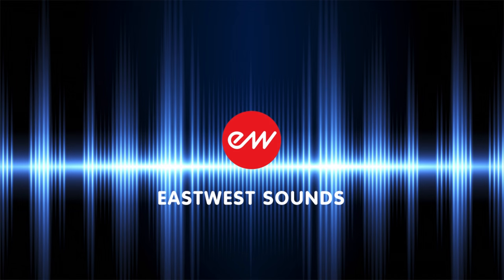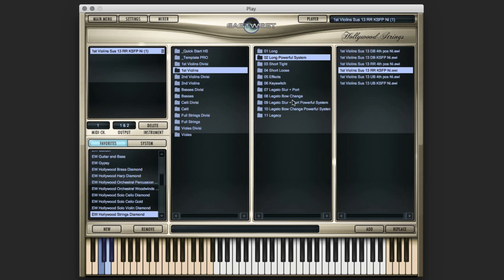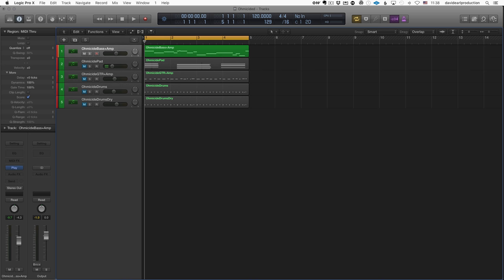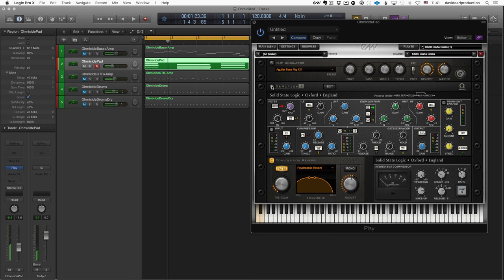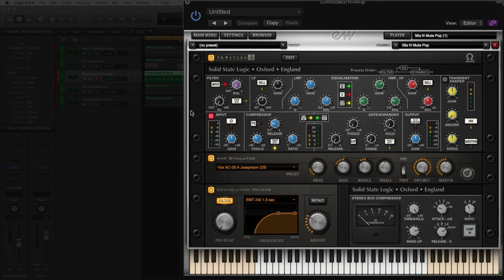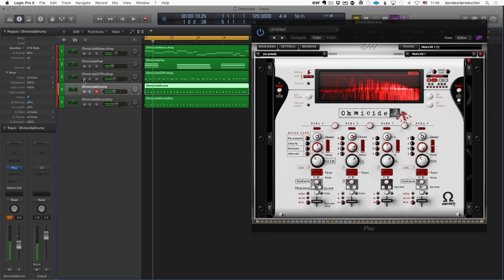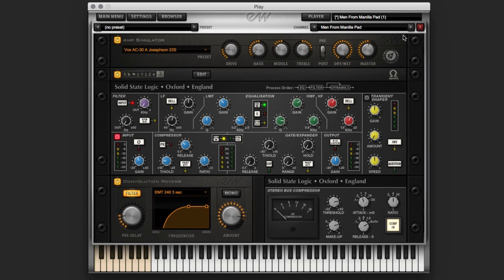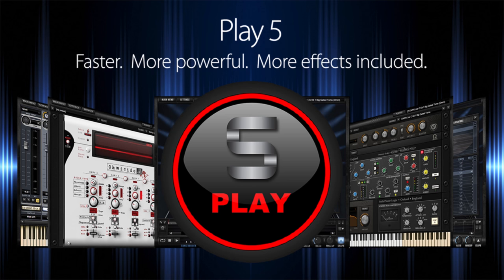EastWest - PLAY 5 Walkthrough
EastWest proudly announces the 5th version of PLAY, boasting a major performance upgrade. PLAY 5 is the fastest version to date with dramatically improved load times thanks to an optimized engine.

"This is a massive upgrade to the PLAY engine," says Doug Rogers, founder and producer of EastWest. "Power users in particular will appreciate the special optimization settings for SSDs and PCIe-based flash storage. We're really proud of the improvements we were able to make."

PLAY 5 also includes an impressive array of professional audio processing tools: The SSL/EW FX Global Suite, a $99 value, is now included for free to all PLAY 5 users. This collection of authentic SSL tools includes a filter, EQ, compressor, gate/expander, transient shaper and stereo bus compressor. EastWest has also included 726 new reverb impulses for the EastWest Convolution Reverb.

Additionally, an Amp Simulator and the Ohmicide multi-band distortion ($99 value) are included free for the EastWest Goliath collection which contains hundreds of instruments of all types from the EastWest product range, and many more unique to Goliath. For film/TV/games composers or musicians looking for a more edgy sound, this powerful combination opens up a new world of possibilities using real instruments as the source instead of oscillators.

Download PLAY 5 and the Goliath instrument update in the EastWest Installation Center.